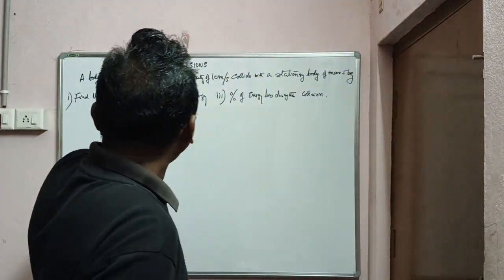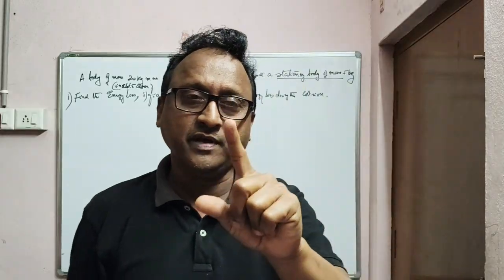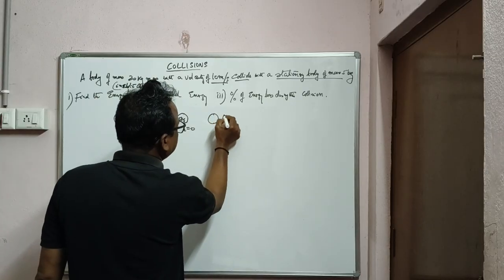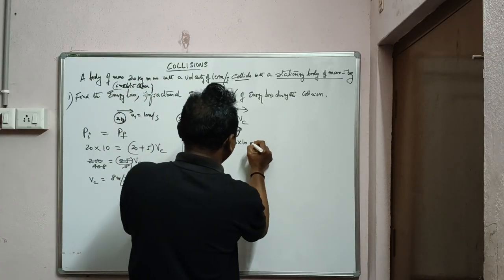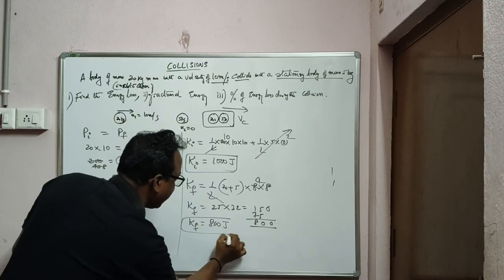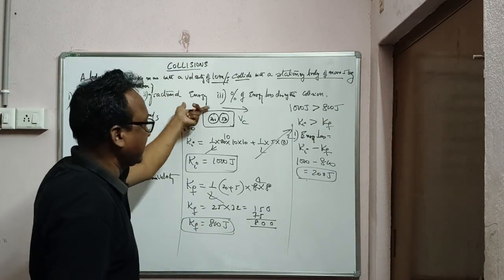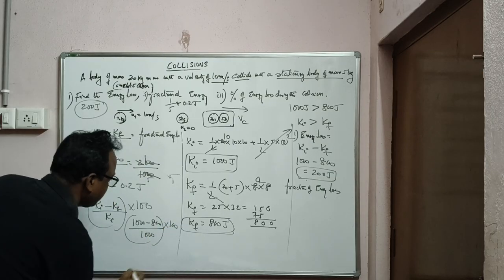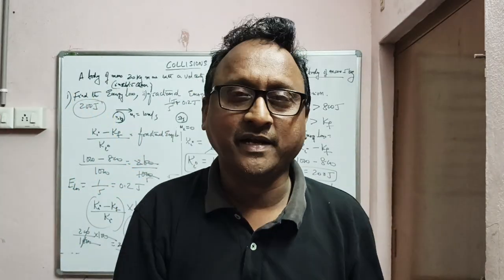NEET PROBLEM STREEMING NW FROM COLLISIONS CHAPTER ## PHYSICS ## PHYSICS ## PHYSICS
neet trending problem from collisions